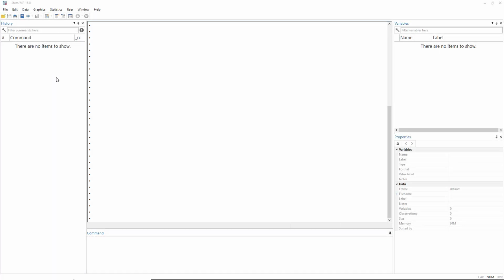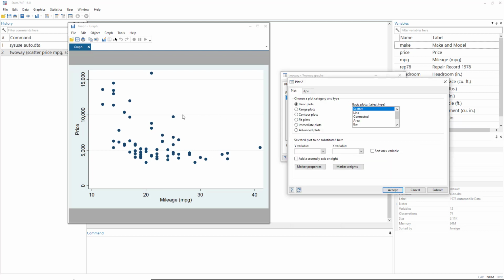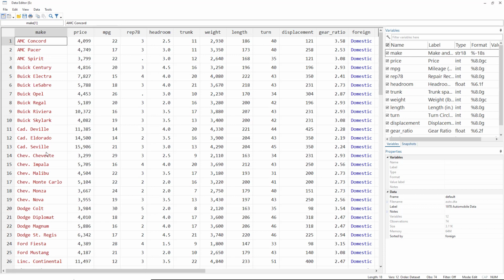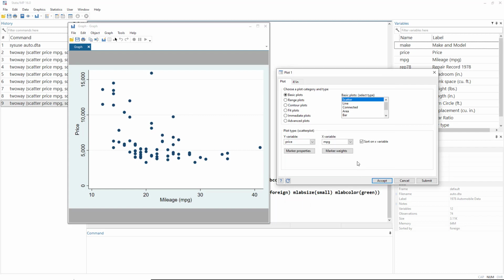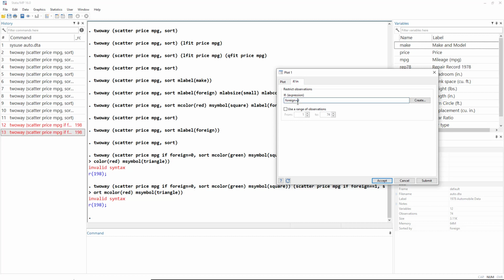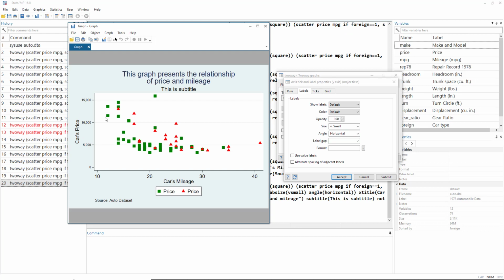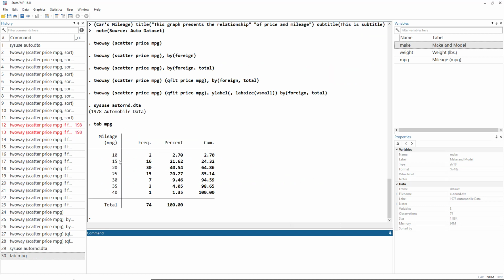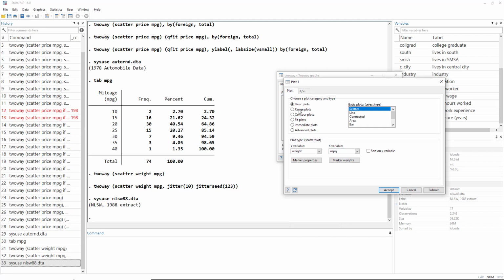How to Create Scatter Plot in Stata using Menu | Stata Tutorial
In this videos we explore different aspects of creating scatter plot using Stata.

00:00 Introduction to Scatter plot
00:53 Simple Scatter plot
2:13 Fitted Line over scatter plot
3:30 Quadratic Line over scatter plot
4:40 Marker properties
6:13 Add label to dots
8:25 Different marker for each category
11:32 Title, Xtitle, Ytitle
14:38 Graph for different category
16:22 Scatter plot for large dataset
21:58 Binscatter

Introduction to Econometrics by Jeffrey M. Wooldridge

Econometric Analysis by William H. Greene

Basic Econometrics by Damodar Gujarati and Dawn Porter

A Guide to Econometrics by Peter Kennedy